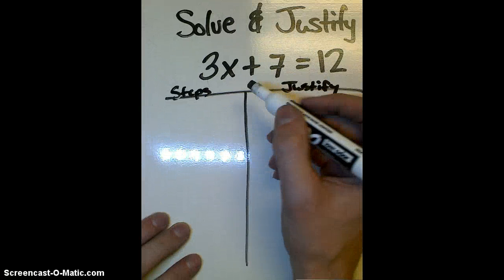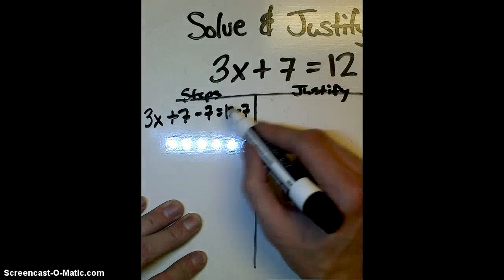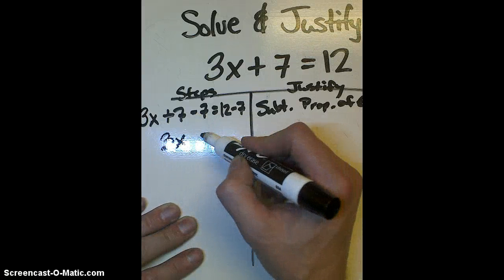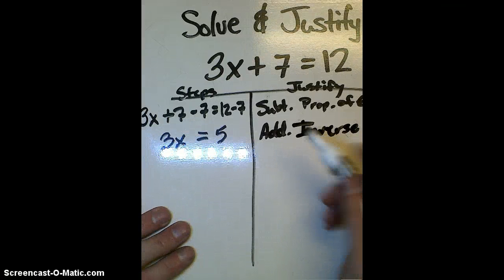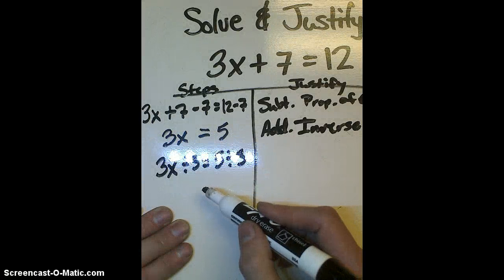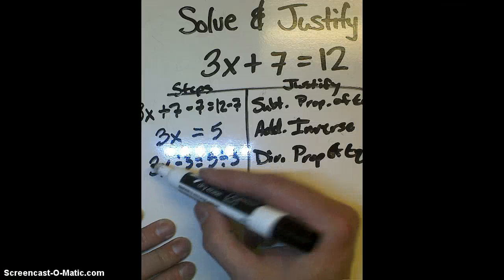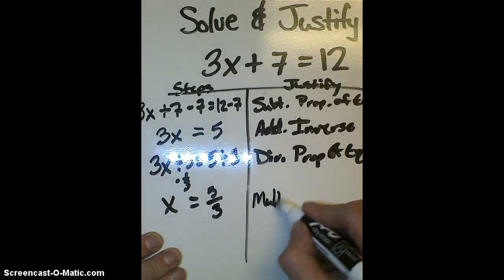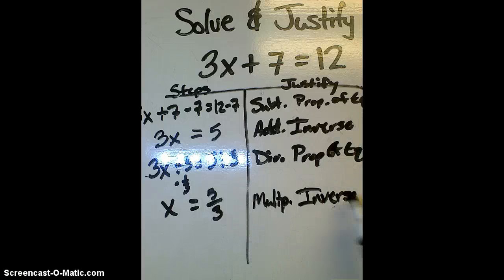Solve and Justify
Solve and Justify3x+7=12